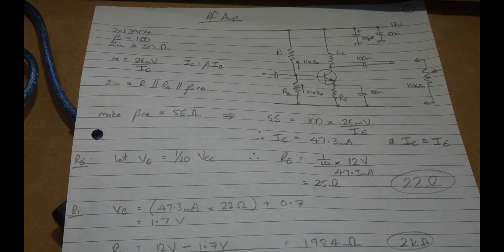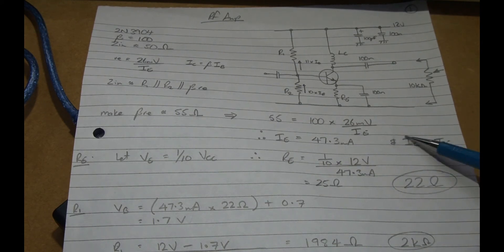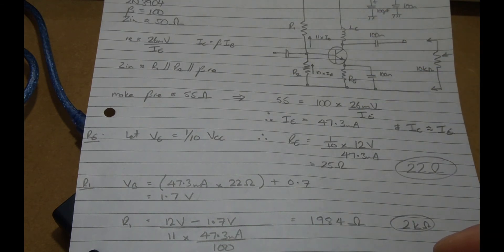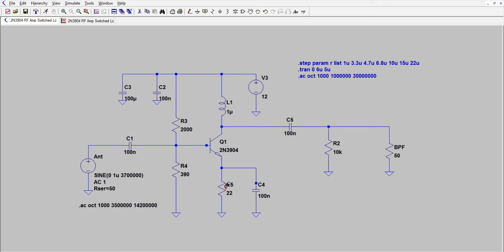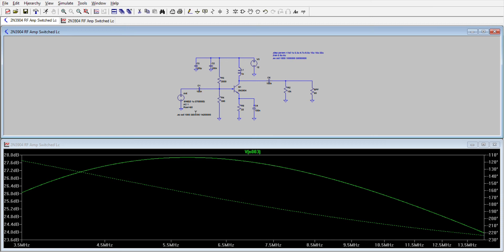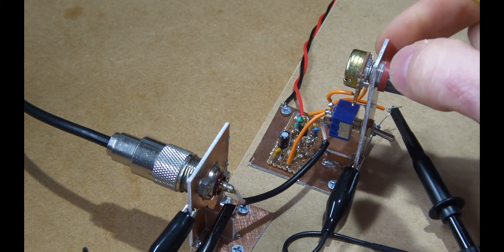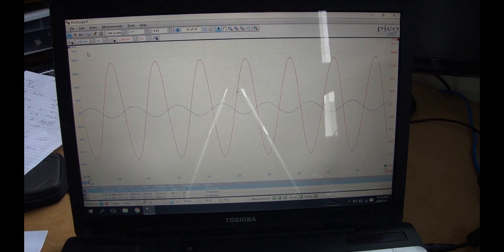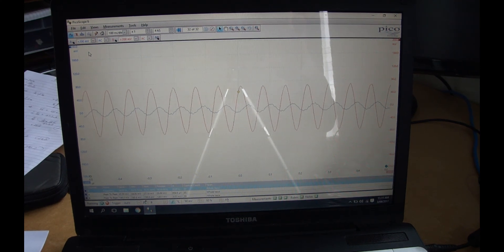Simple Homebrew SSB/CW Transceiver Part 3 - Receive RF Amplifier Design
Receive RF amplifier design. CE, voltage divider biasing using a 2N3904. Aim was to try and find a compromise design for 80m, 40m and 20m. The video looks at the biasing calculations, LTSpice simulations and post construction performance.